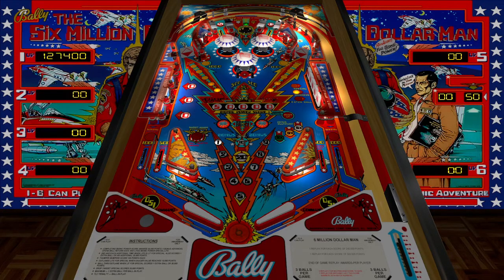The Six Million Dollar Man BIGUS Mod (Bally, 1978) | VPX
In this video, I will be playing 2 games of The Six Million Dollar Man Pinball by Bally from 1978. This is a gorgeous table and the gameplay is just as fun. I am playing this table on Visual Pinball X 10.7 as well.